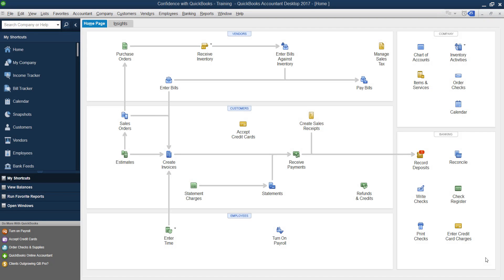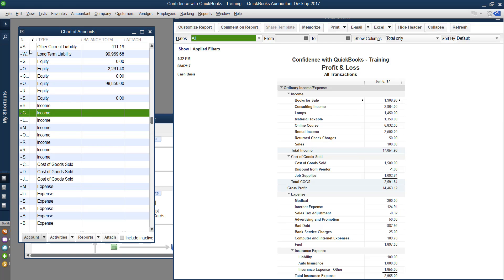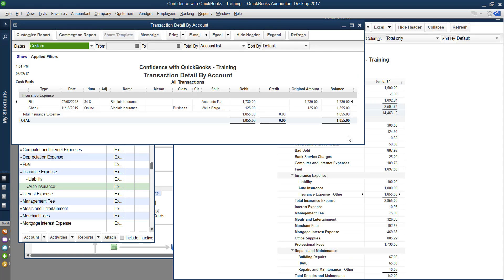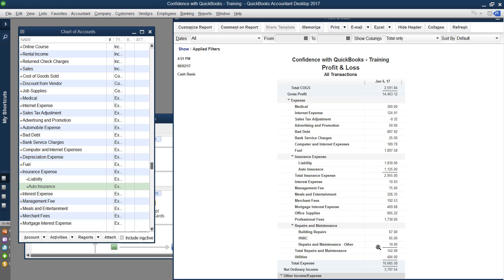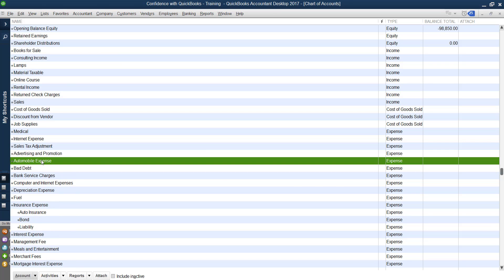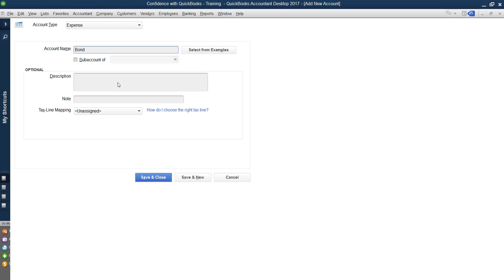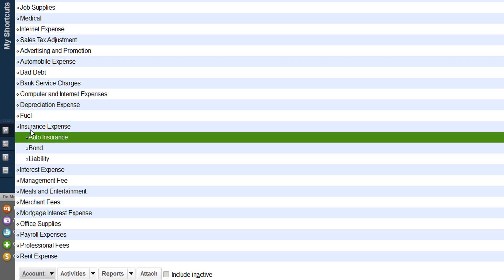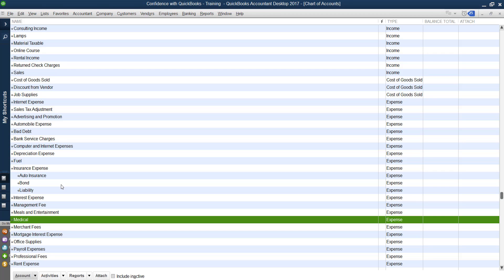How to set up Sub Accounts in QuickBooks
Learn how to set up Sub Accounts in QuickBooks.

Are you ready to learn how to set up your Sub Accounts in QuickBooks?

Remember your Chart of Accounts reflects directly on your reports.

Think about what you want to see in order to manage and grow your business. 😊

Remember your Chart of Accounts reflects directly on your reports. Think about what you want to see, to manage and grow your business.

➡️ Remember: Chart of Accounts & Reports are Linked Together

Go down to “Account”
You can…

New
Edit Account
Delete Account
Make Account Inactive

**It has to be the same type to make it a subcategory of the main category

➡️ Creating Sub Account

“New”
Choose type of category
Click “Continue”
“Account Name”
Checkmark “Subaccount of” **If it’s a subcategory
Choose your main category

Timestamps:

0:00 - Intro
0:18 - Reports & Chart of Accounts
1:35 - Dash other explained
2:55 - Benefit of creating subaccounts
3:52 - How Chart of Accounts work?
5:16 - Adding new category
8:35 - Final Thoughts